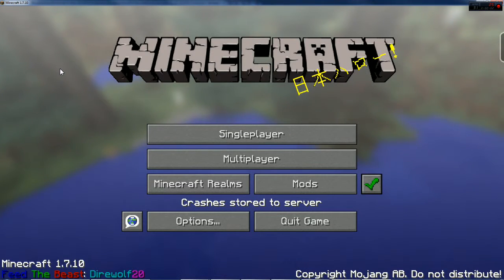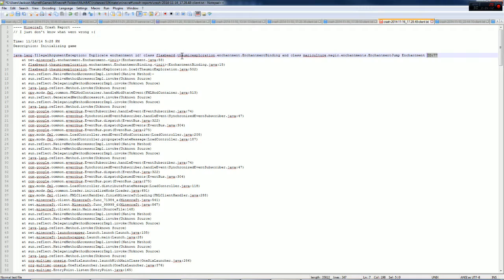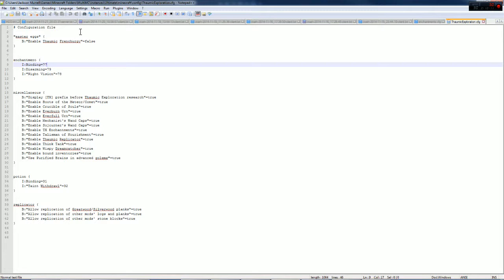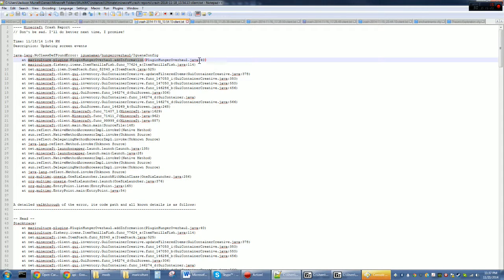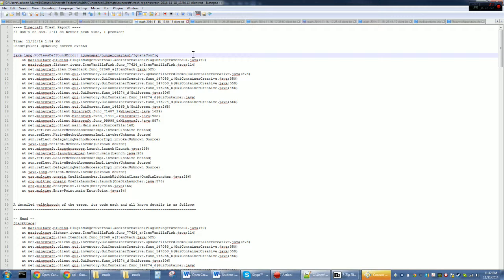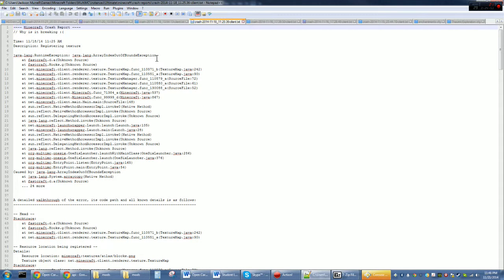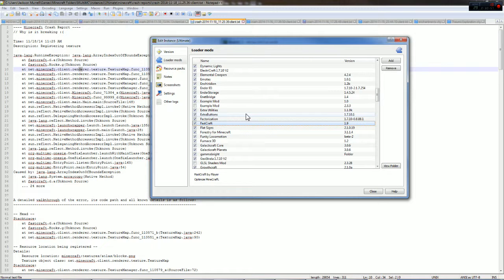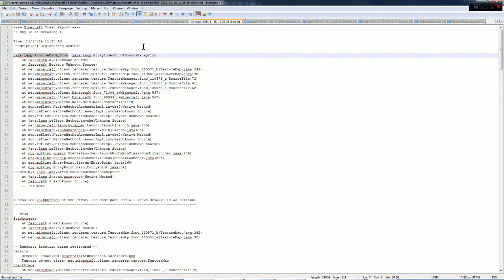Ace's Guide to Minecraft Mod Installation Errors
This is a tutorial I wanted to do on the various kinds of errors you can get while trying to install mods into Minecraft.  Hopefully this will allow a lot of people to fix their errors. Lemme know what you think!

I am a Christian, and Jesus is my Savior :)